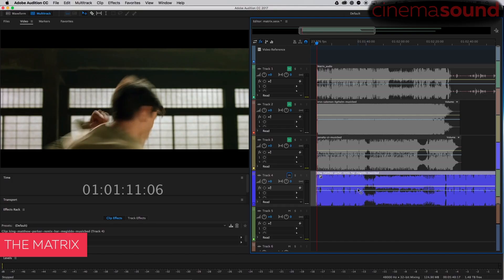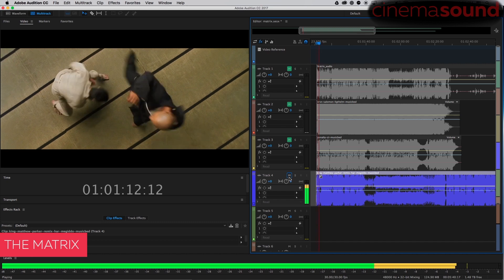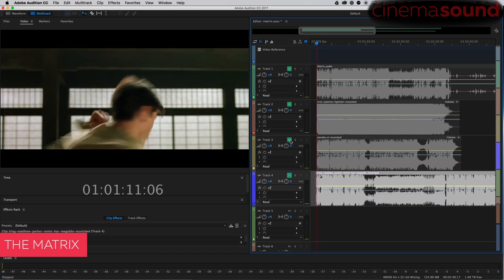Cinema Sound "Music" Trailer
This is MANDATORY education if you want to compete in the multimedia market. Hundreds of people are already getting their productions to Hollywood-level Audience Impact. Don't you want to join them?